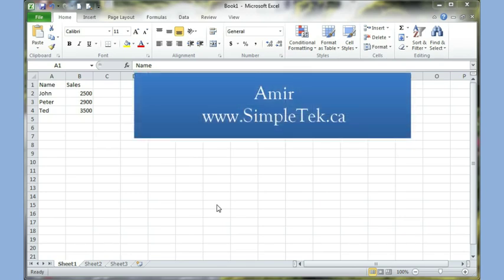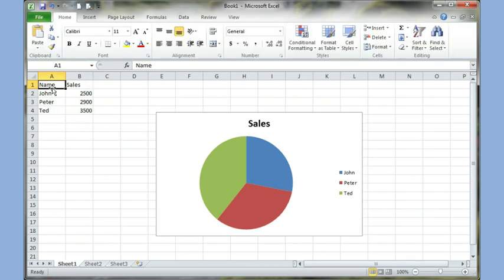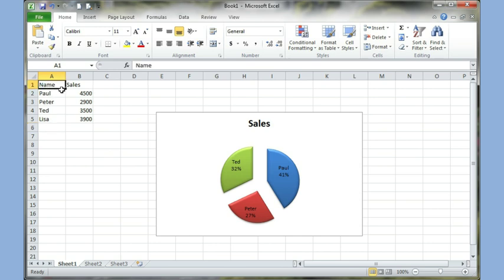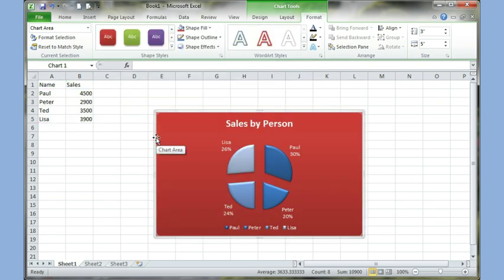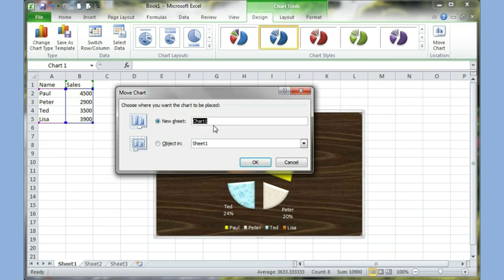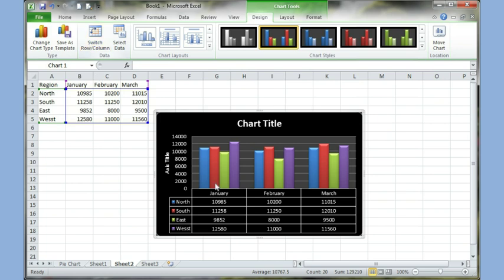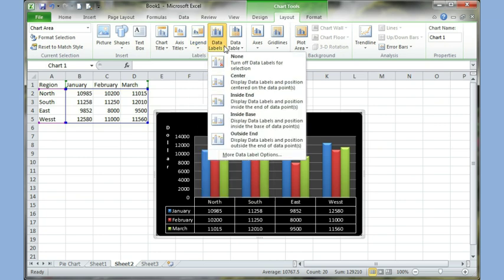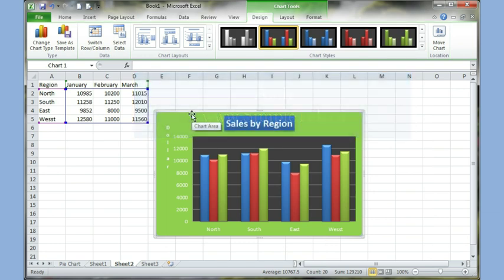Microsoft Excel 2007 2010 pt 2.(Pie/Column Chart and Chart Tools)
In this video learn to create Pie & Column chart. Understand the various buttons available under Chart Tools to change Colours, layout and data.